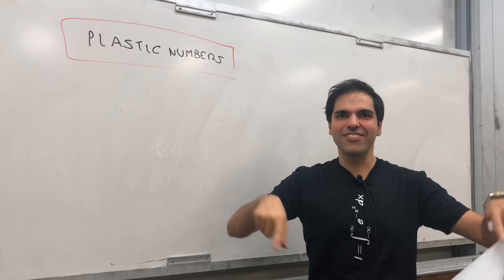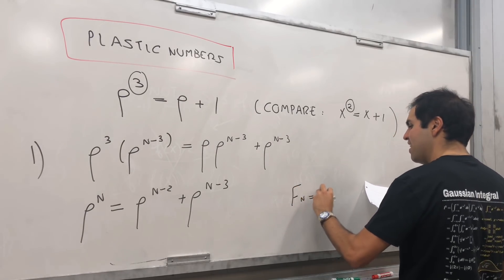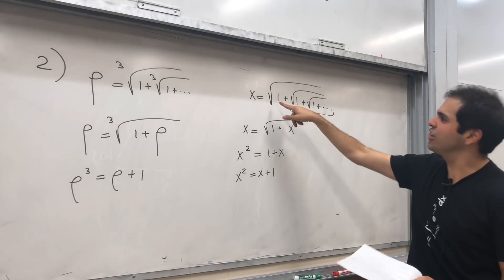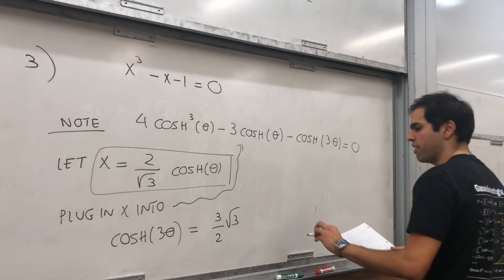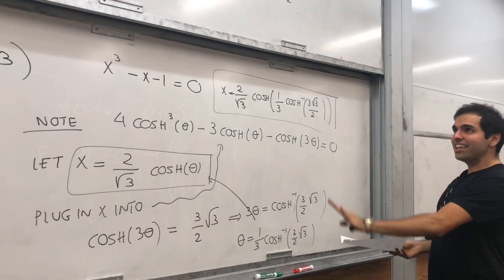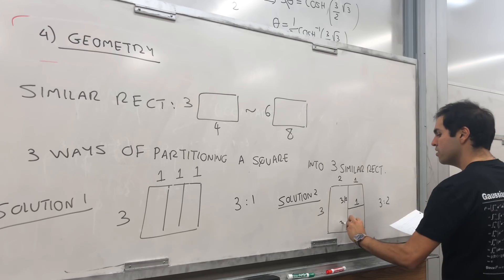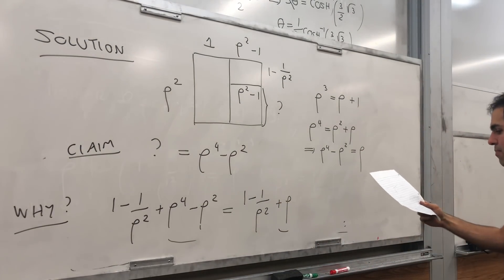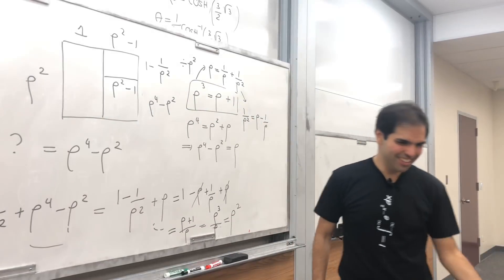Plastic Number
In this video, I introduce the concept of the plastic number, which is a neat generalization of the golden ratio. I also give some neat properties and show where it shows up. In particular, there's a neat application with aspect ratios and congruent rectangles.

In a future video, I'll derive a formula for the plastic number by showing how to solve a (special) cubic equation.